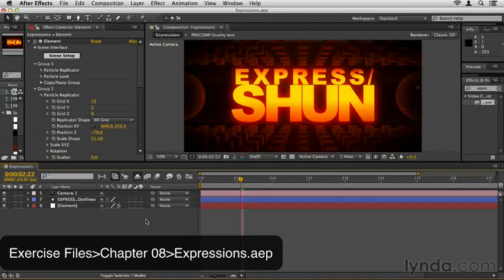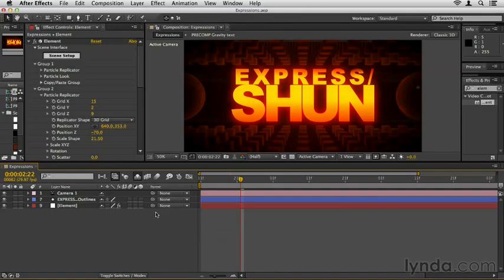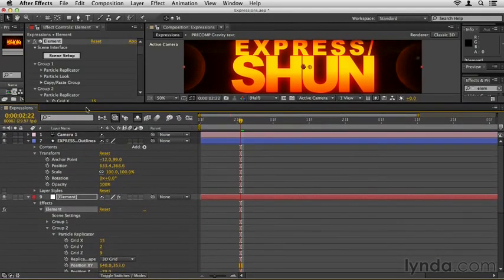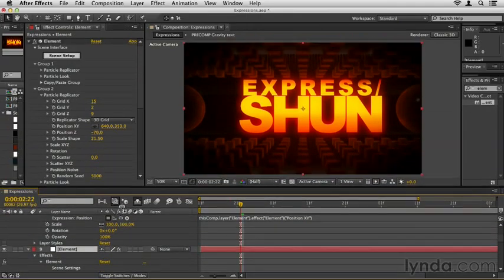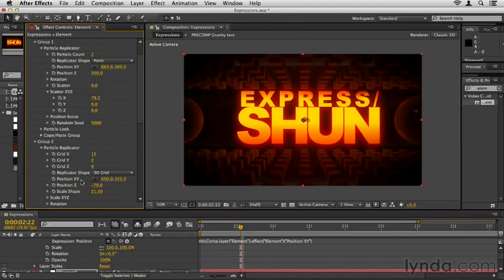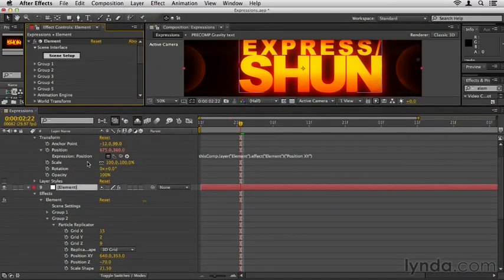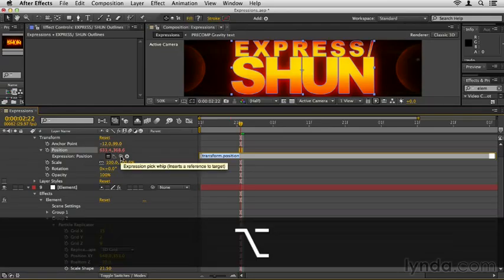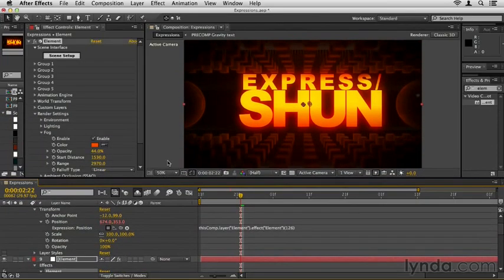8 4 Working with expressions